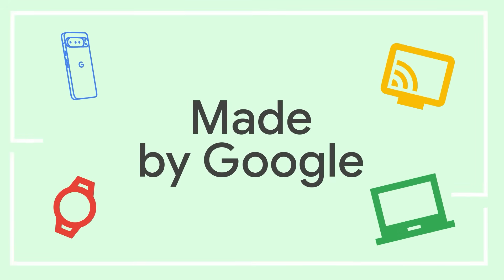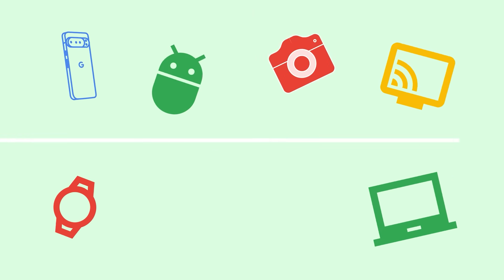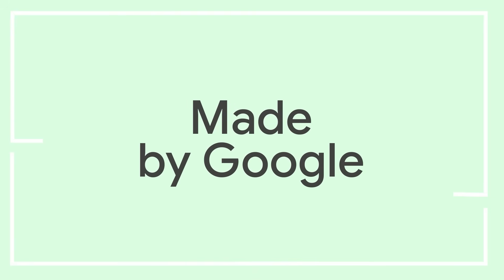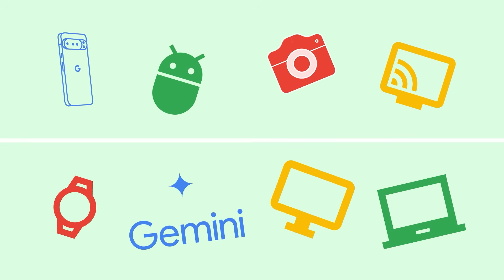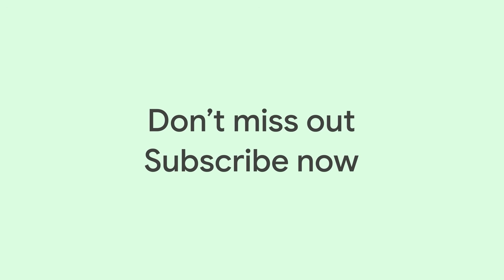Hear What Matters: The Pixel Buds 2a Experience | Made by Google Podcast S8E5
In this episode of the Made by Google Podcast, we’re plugging in with the brand new Pixel Buds 2a. Find out how the team packed pro-level Active Noise Cancellation and a massive battery life upgrade into the new A-series buds. Join our host, Rachid Finge, as he chats with Vanessa Pau, Product Manager for Pixel Buds, about the smart trade-offs and clever solutions that make Pixel Buds 2a an incredible value.

Discover the engineering behind the 1.5x stronger Active Noise Cancellation, the AI-powered call clarity, and the surprising new repairability features that put you in control. Vanessa also shares how the team is catering to both power users and those looking for the essentials, and gives a peek into the design process that delivers a comfortable, secure fit for everyone.

02:44 Improving on the Pixel Buds A-Series
08:08 A More Comfortable Fit & Repairable Case
12:29 Finding Your Case & AI-Powered Calls
15:16 Catering to All Users & Launch Day